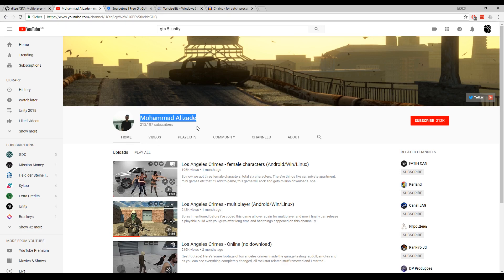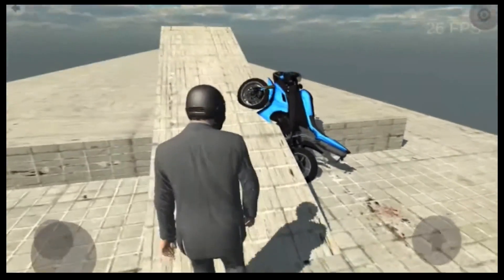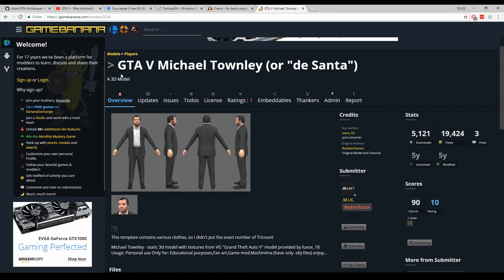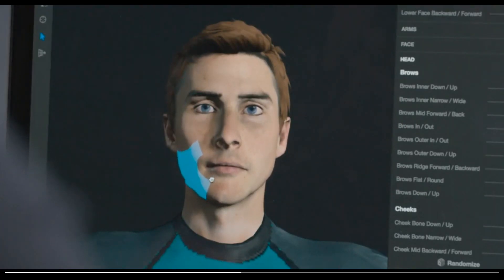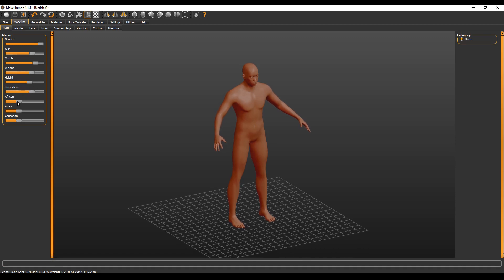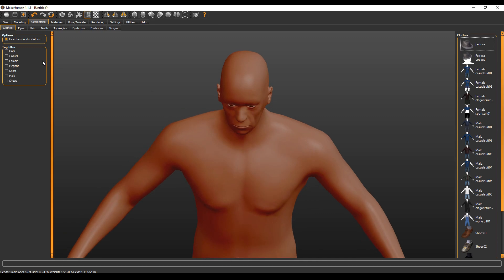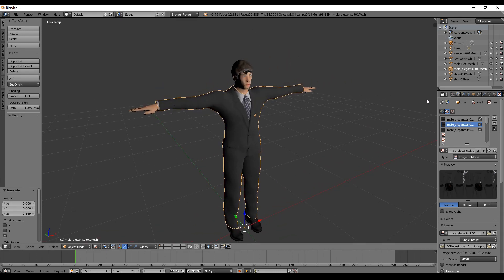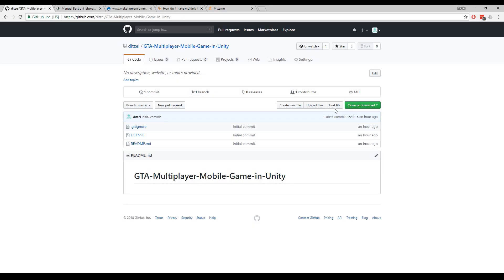How to create a 3D Charater for your game if you have zero skills | MMAG #2